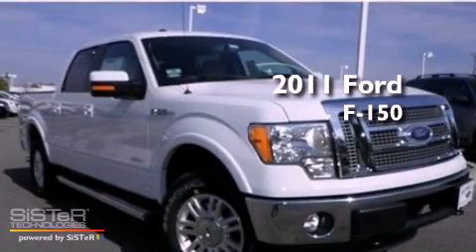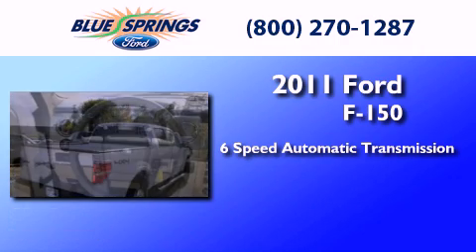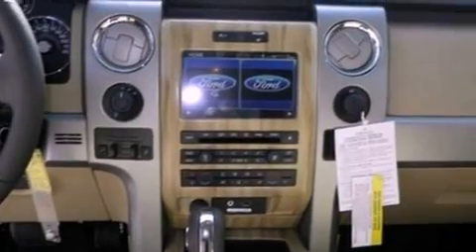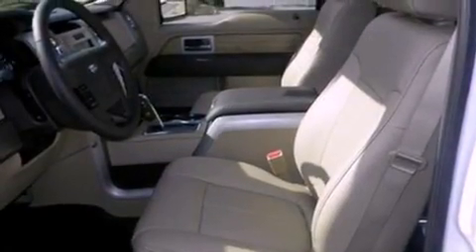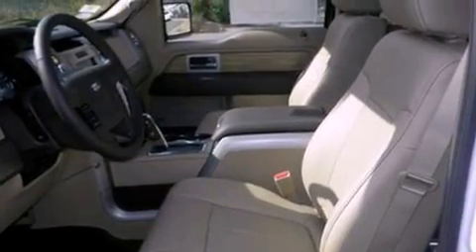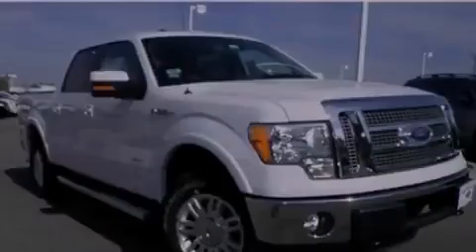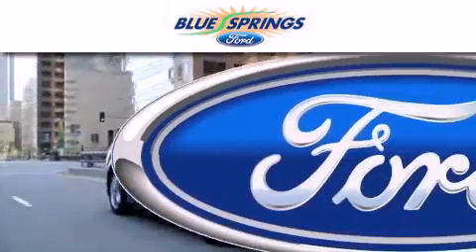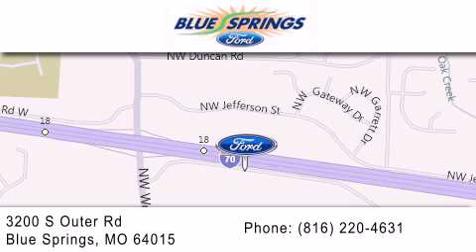2011 FORD F-150 MO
Year : 2011
 Make : FORD
 Model : F-150
 Engine : 3.5L V6
 Trans . : AUTO 6SPD
 Exterior : OXFORD WHITE
 Miles : 3

 Stock : 111252

 3200 South Outer Rd
  , MO 64015